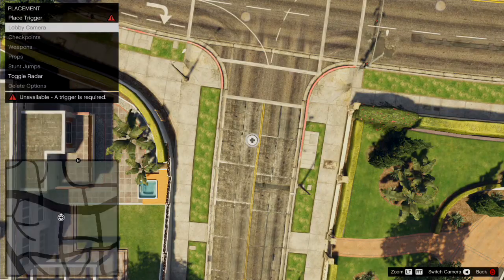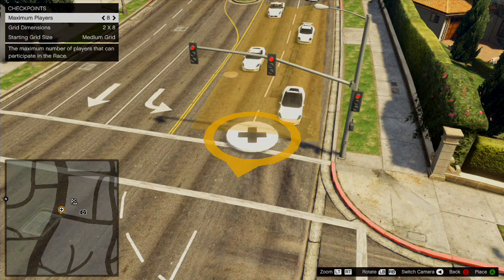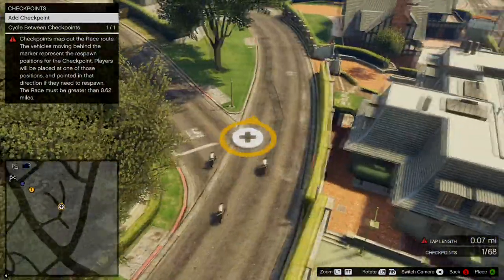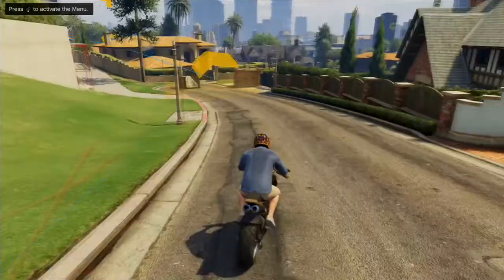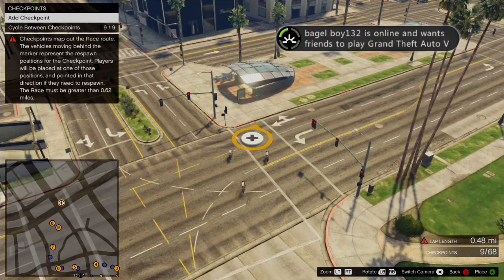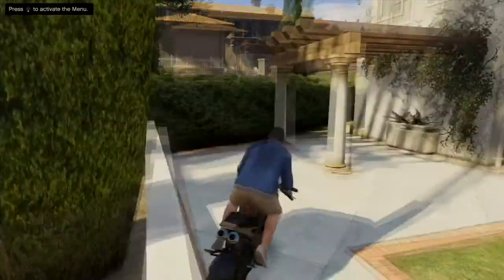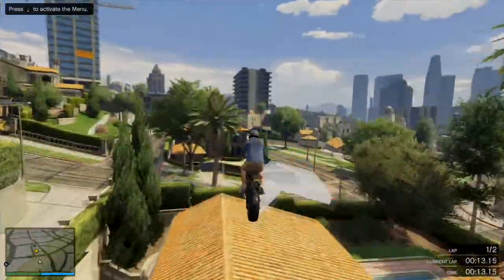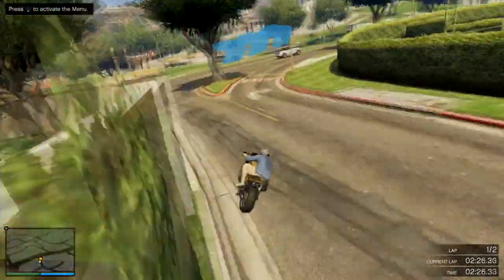GTA V Online - New Race Creator Demonstration - Patch 1.07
I am showcasing the new patch 1.07 where you can create your own customizable maps in races and deathmach.